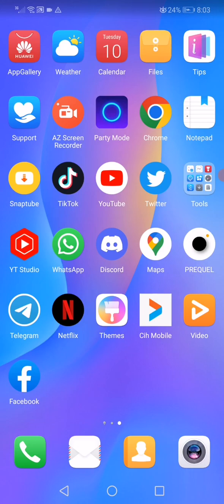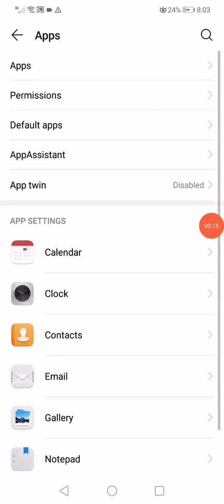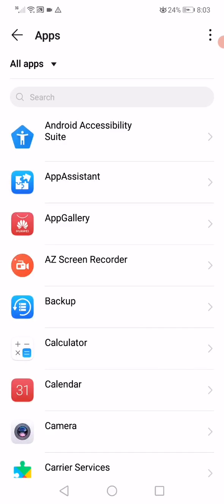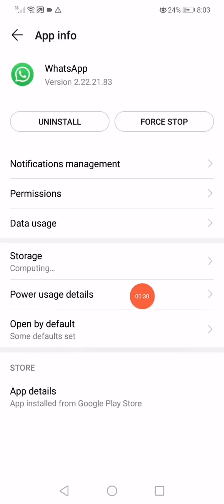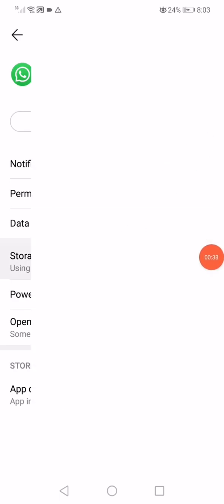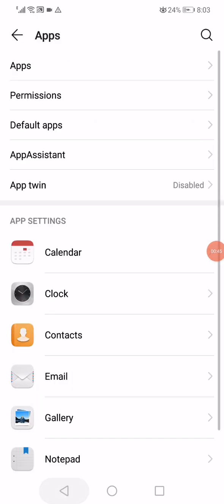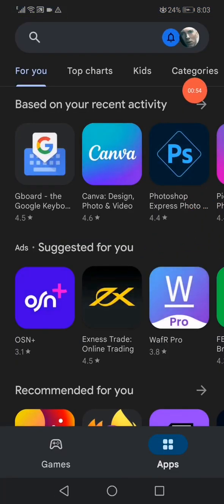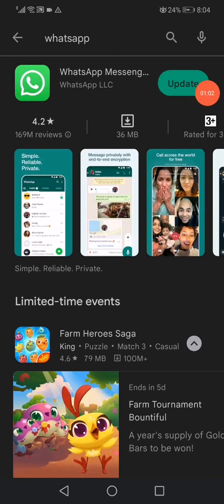How to Fix Whatsapp Call Unavailable Problem on Android Phone and IOS 2025